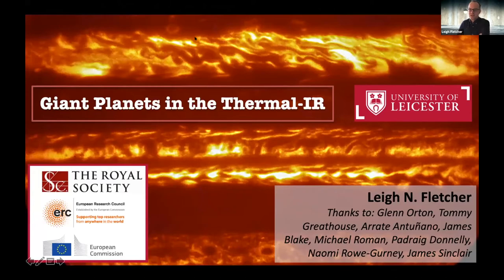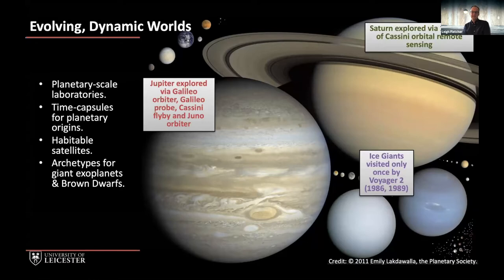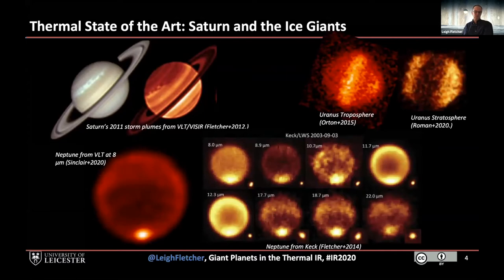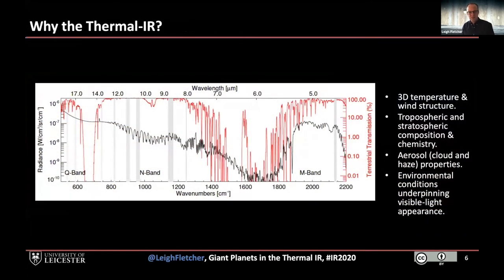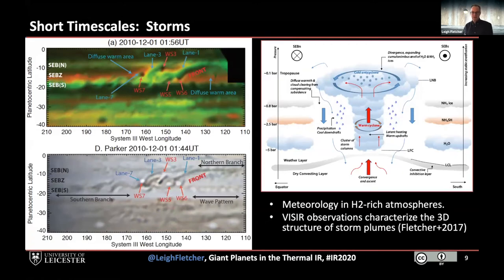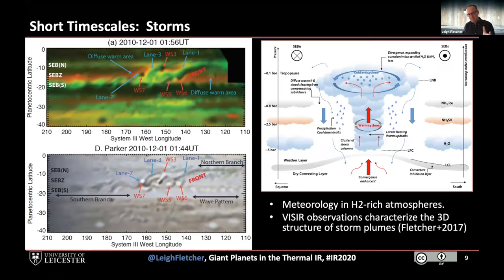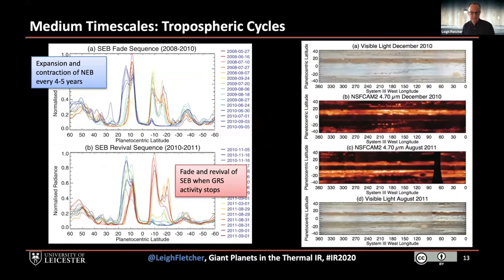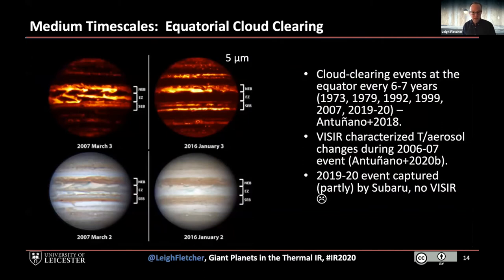The Giant Planets in the Thermal-Infrared | Leigh Fletcher | Monday Afternoon Session 1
Mid-infrared imaging and spectroscopy provides a powerful diagnostic of the atmospheric conditions on the giant planets of our Solar System, from their churning tropospheric cloud decks to their seasonally-changing stratospheres. Mid-infrared studies have revealed long- term cycles of atmospheric variability; eruptions of powerful convective storms; changes within long-lived vortices; and can even diagnose the aftermath of comet/asteroid strikes. Observations in the N and Q bands provide our only unique measurements of atmospheric temperature, composition, and cloud opacity, and yet all current (Juno) and future (JUICE) robotic missions to Jupiter lack this crucial capability. Ground-based observations (from ESO, Subaru, Gemini, and NASA’s IRTF) therefore play a vital supporting role in observing these four worlds, and can even provide new discoveries at distant Uranus and Neptune, despite atmospheric temperatures approaching 50 K, and angular sizes of 2-4”. Continued imaging and spectroscopy capabilities in the N and Q bands, over a 1-arcmin field of view, is vital for the continued exploration of these giant planets.